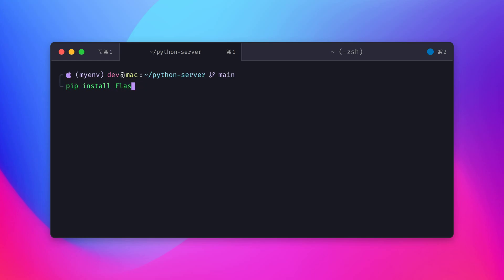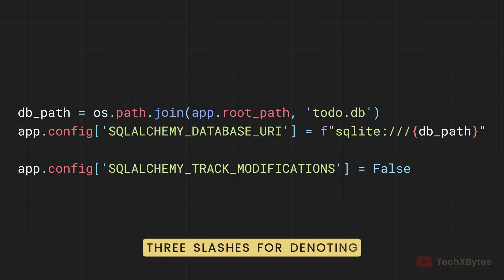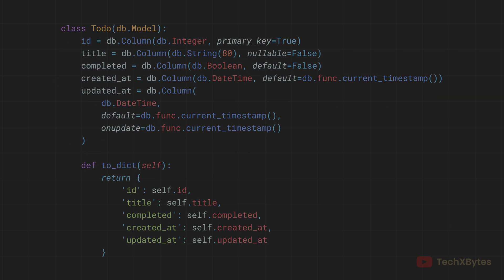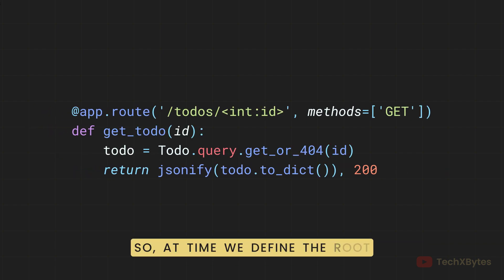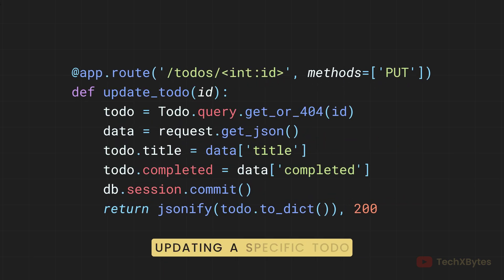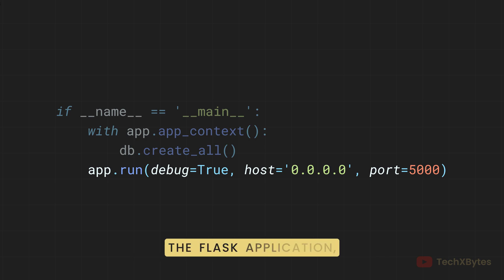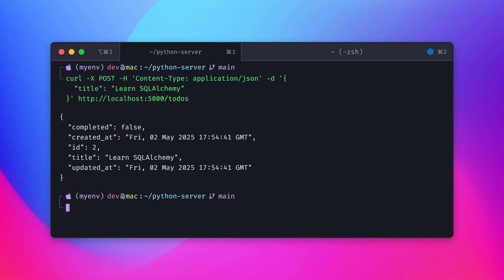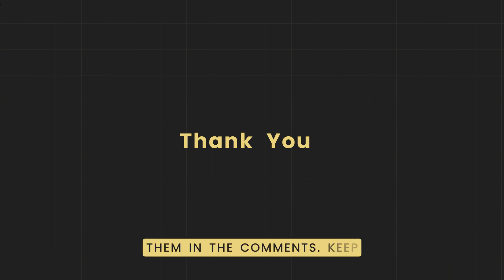Flask Beginner Tutorial: Create CRUD REST API Backend App Using Flask & SQLite Database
Learn how to build a powerful REST API from scratch using Flask and SQLite in this comprehensive backend development tutorial! Perfect for beginners looking to strengthen their web development skills.

In this step-by-step tutorial, you'll discover:
00:00 Introduction
00:25 Environment Setup
01:53 Installing Dependencies
02:13 Initializing Flask & Database
05:03 Defining Models & Routes
11:27 Running the Application
14:13 Testing the API
16:23 Conclusion & Wrap-up